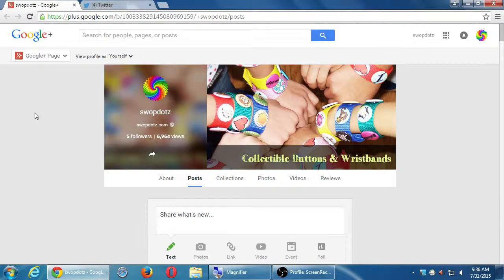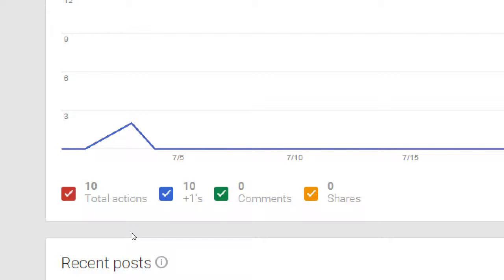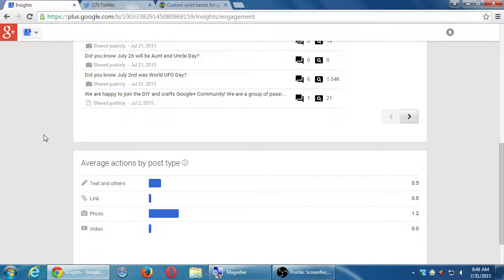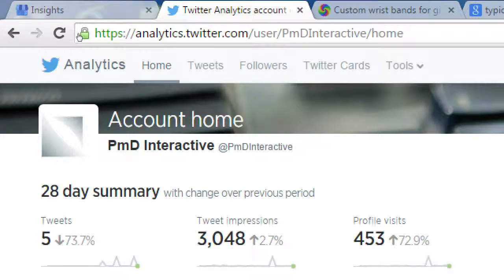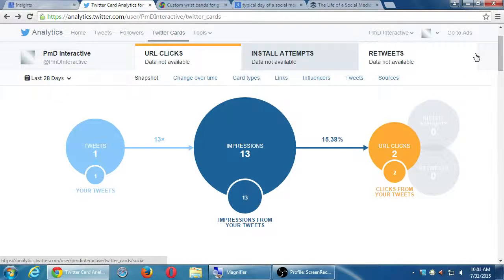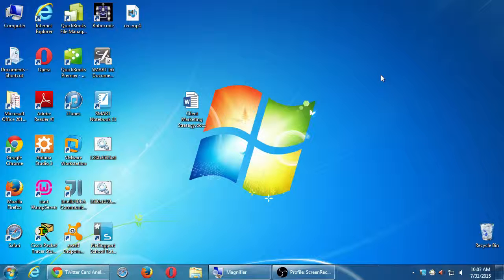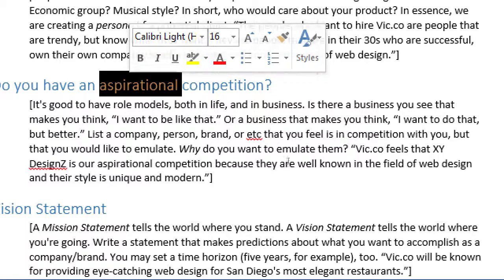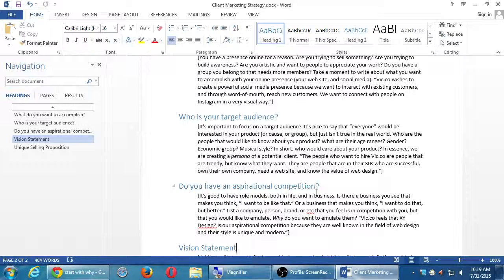SDCE Social I 2015 07 31 A